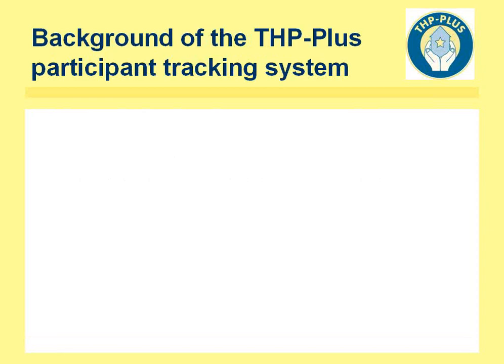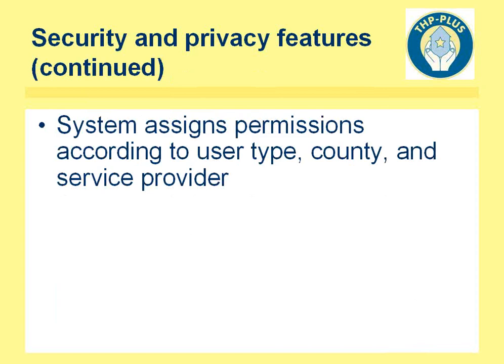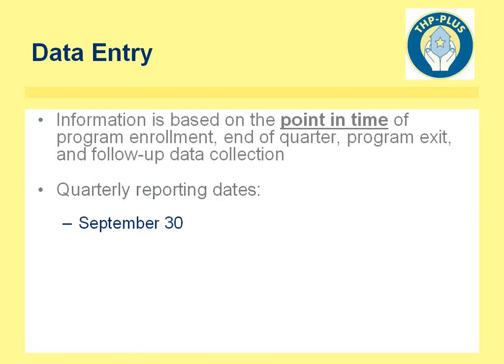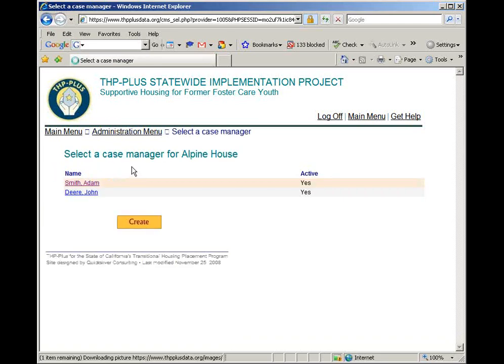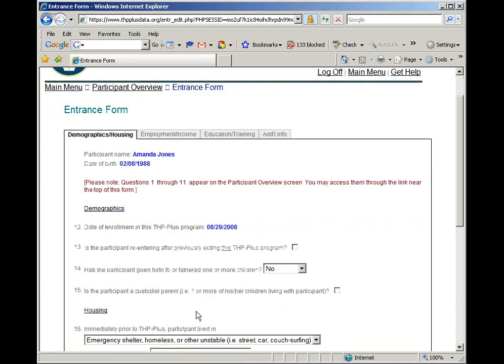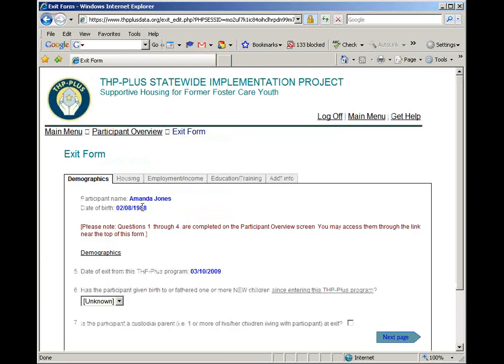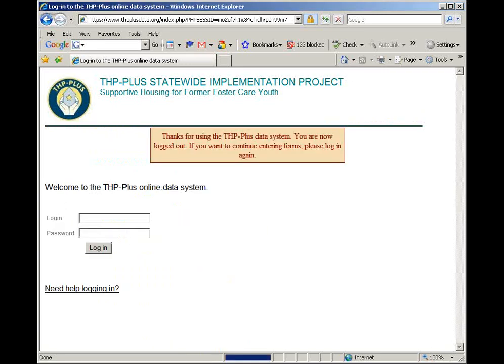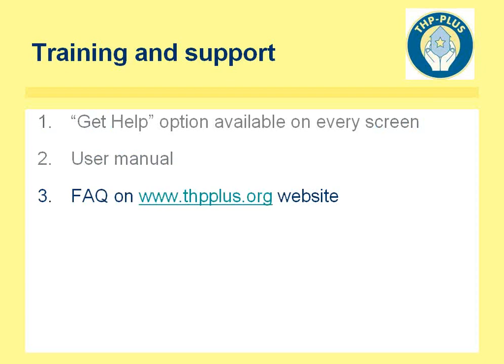12/3/08: THP Plus Participant Tracking System - Introductory Training for Provider Users